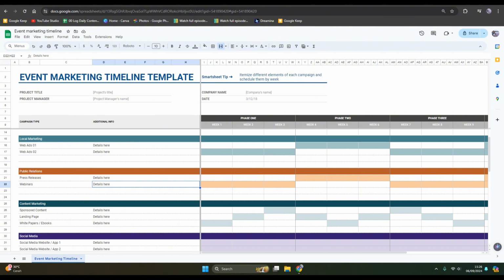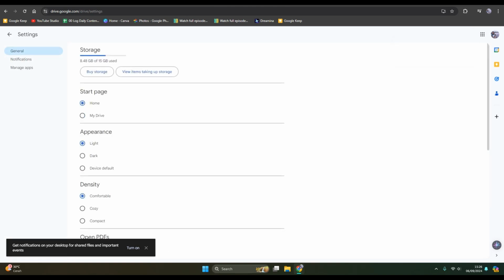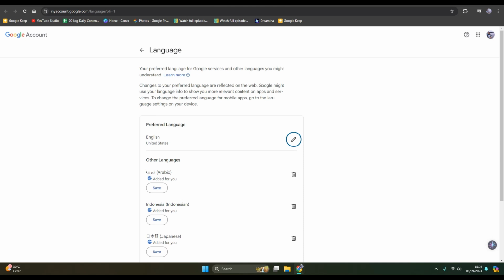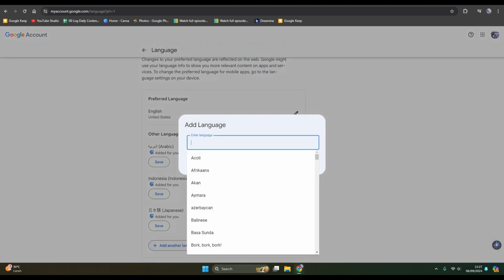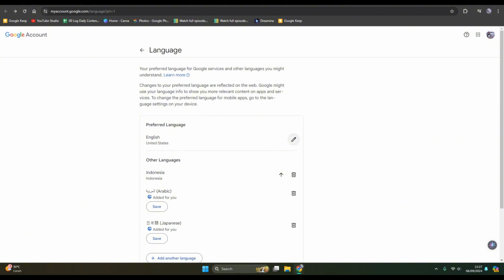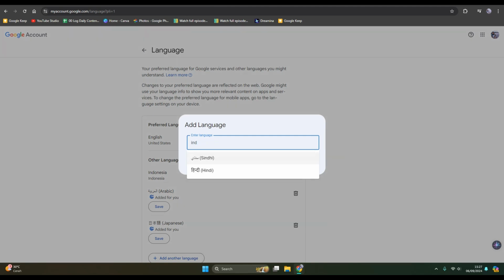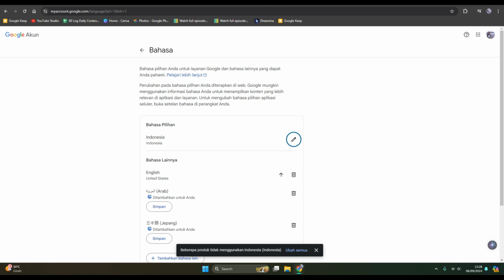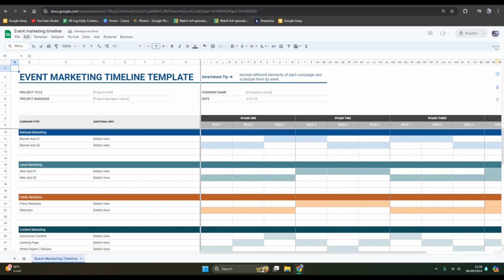❤ COMPLETE: HOW TO CHANGE THE LANGUAGE IN GOOGLE SHEETS | Solution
Want to change the language appearance on Google Sheets? This is how you can do it!